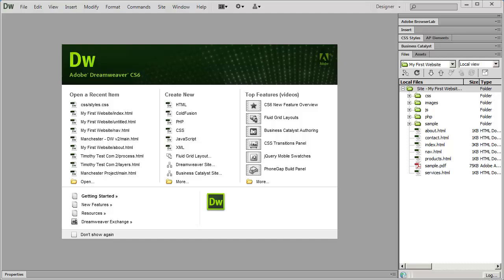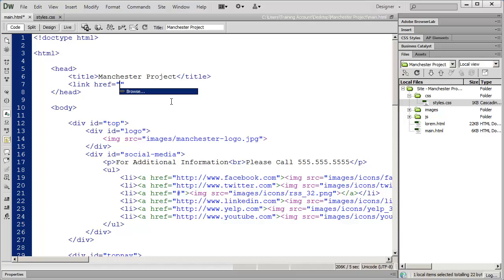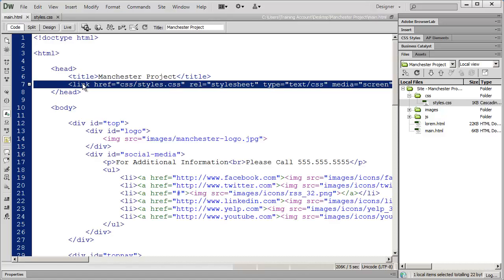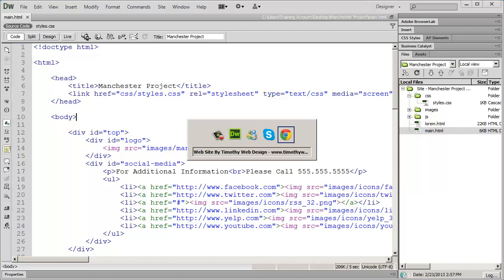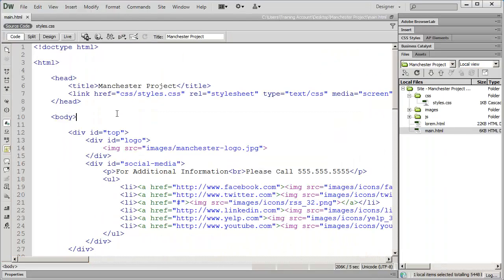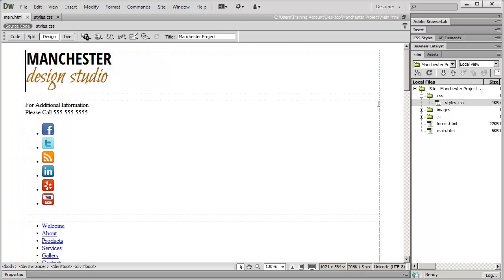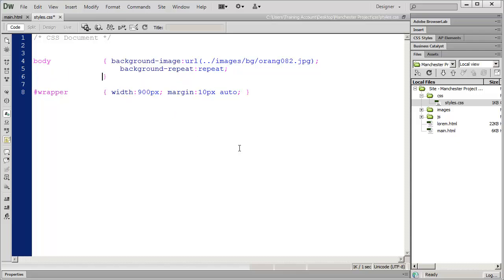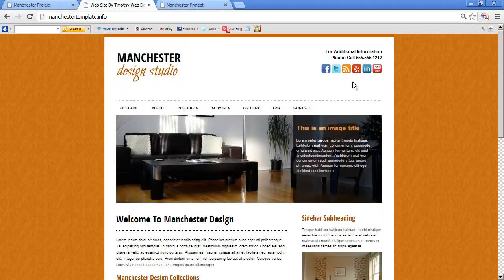18 - Introduction to Dreamweaver Tutorial (CS6)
Beginning to setup your page CSS
In this Dreamweaver tutorial video we will see how to link our main project HTML page to our CSS stylesheet and define the  styles for the wrapper and background of the page.